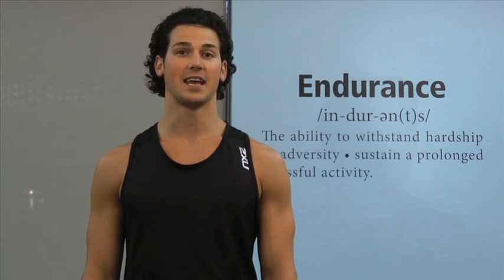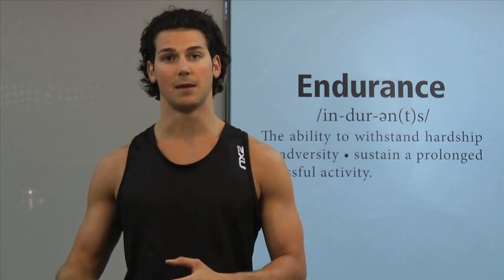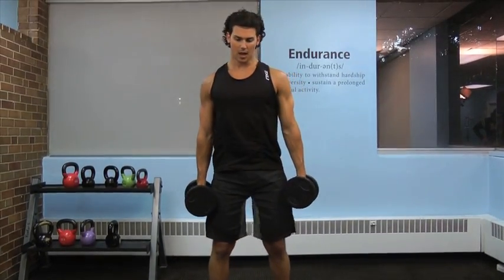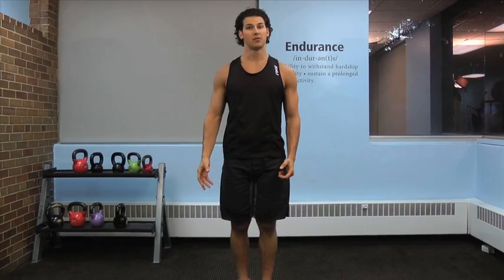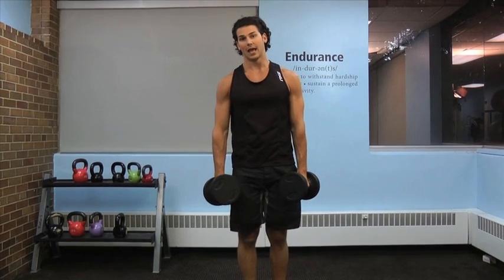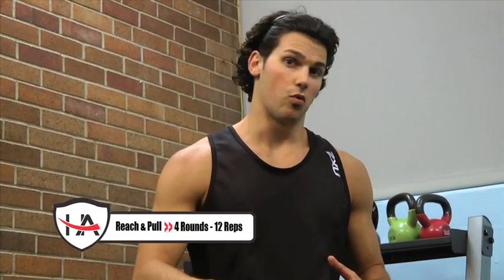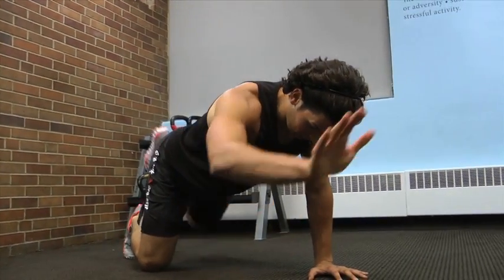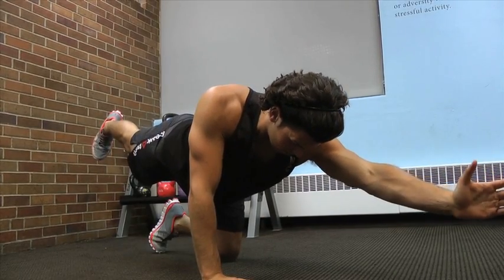Full Workout | DUMBBELL STRENGTH TRAINING - Circuit for endurance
💪🏼Get ready for your race season with this strength workout that helps you build up your endurance.
Work your upper body, endure your core and enhance your legs and glutes with dumbbells.
This circuit can be done by athletes, runners, or anyone that wants to burn some calories.

Exercises:
✔️ 0:42 SQUAT, CURL, AND PRESS
✔️ 1:35 SINGLE LEG DEADLIFT
✔️ 2:58 LATERAL LUNGE
✔️ 4:10 PLANK ROW
✔️ 5:20 REACH AND PULL